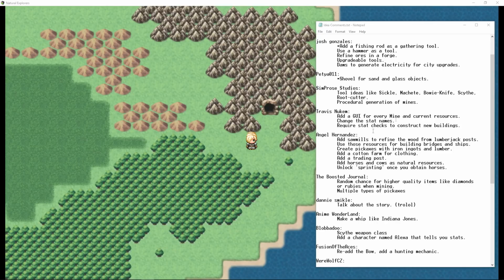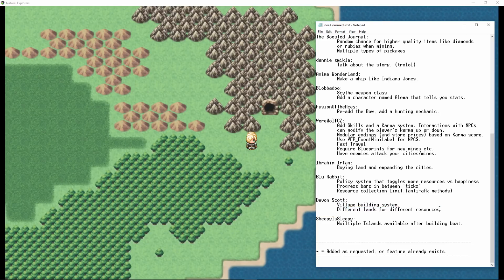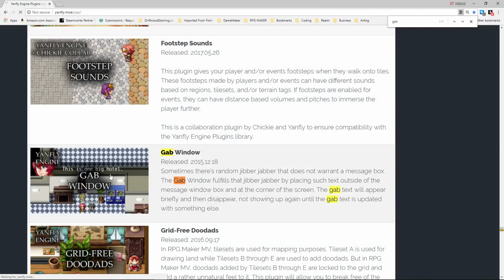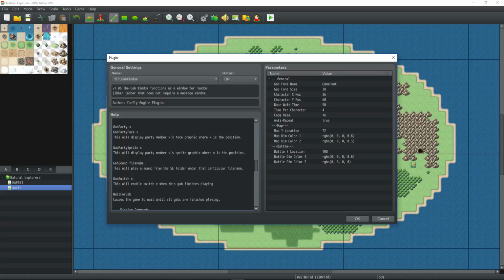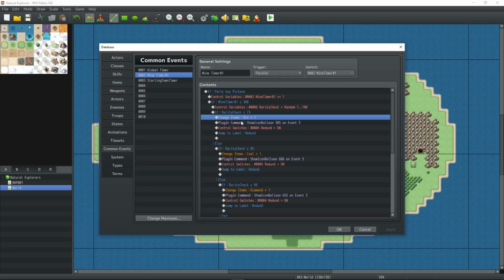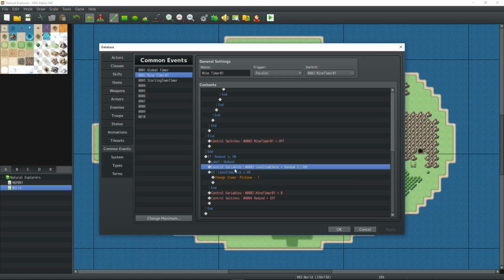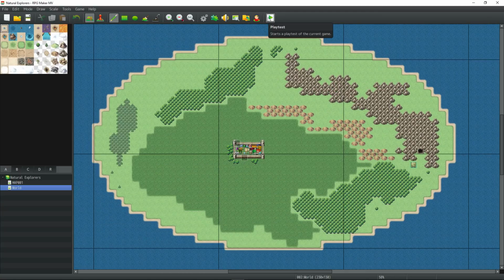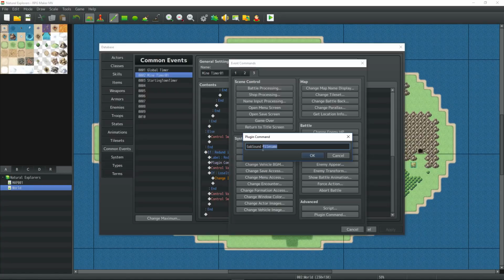Let's Make A Game 2018 - Natural Explorers - RPG Maker MV - Episode 5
How's it going everyone, in this RPG Maker MV video we're going to make a new simulation / RPG game using the RPG Maker MV engine. The general idea is to show you almost every step I take in making a game from the beginning to the end. I've edited this to take out and speed up some of the repeated processes for your convenience. I hope you find this LMAG a useful experience to enhance your game making skills.